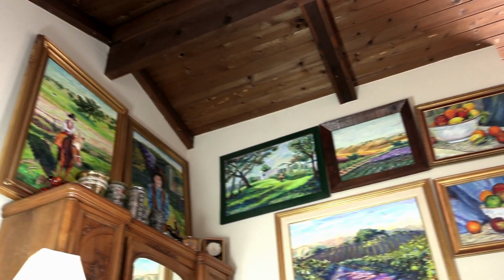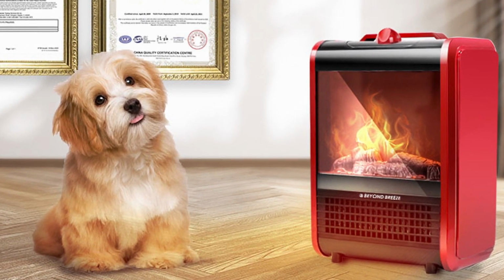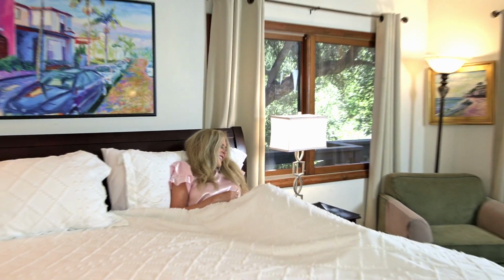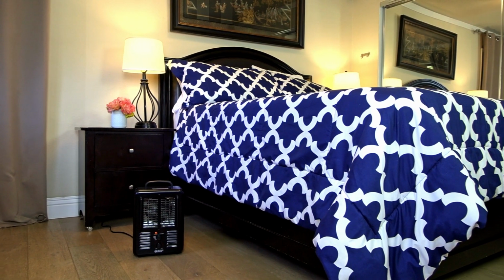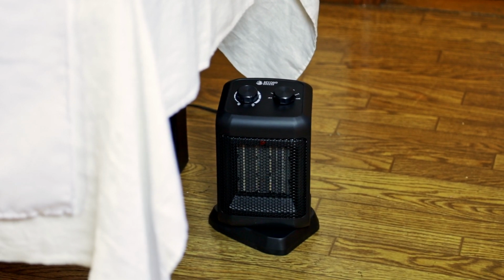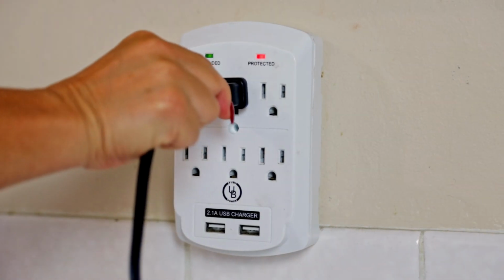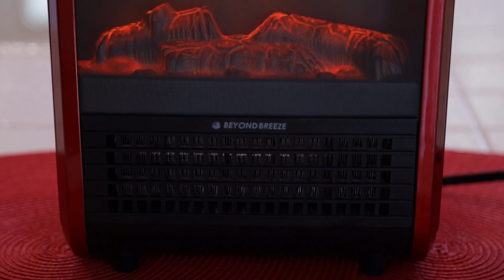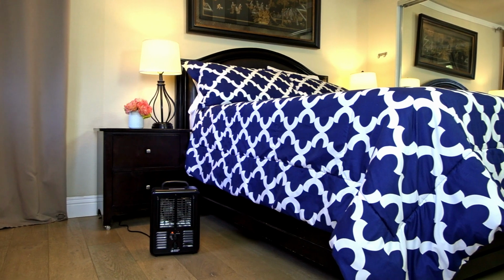Best Space Heaters 2022 | Top 3 Home and Office Designs | Beyond Breeze for Best Winter Gift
Rebecca Brand shows the latest in space heaters- 2022 This Beyond Breeze Fireplace heater has built-in overheating protection, it's safe for bedrooms and offices. The Fireplace Heater features the latest ceramic heating technology, allowing any room to heat any room quickly. The 3 heat settings guarantee comfort. It covers a wide area with its fan-forced dispersion design. This electric heater for living rooms is ETL certified for your safe use because of the "overheat and tip-over protection." It's also cool to the touch and won't burn skin or fur. The cool-to-the-touch body and a molded top handle allows you to easily move this tabletop fireplace heater around to conveniently disperse heat where you need it.
Check out all 3  BEYOND BREEZE SPACE HEATERS:
1500-Watt Ceramic Oscillating Portable Electric Heater
-Watt Milkhouse Heater
1200W Electric Fireplace Heater

SMOstrt22K10K$60usa2/19